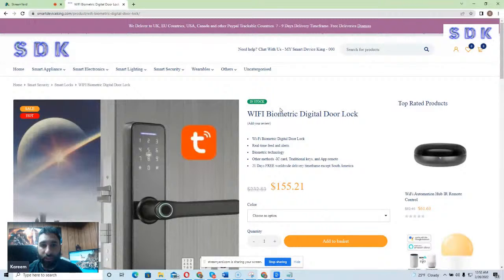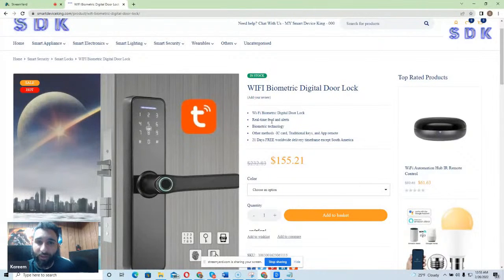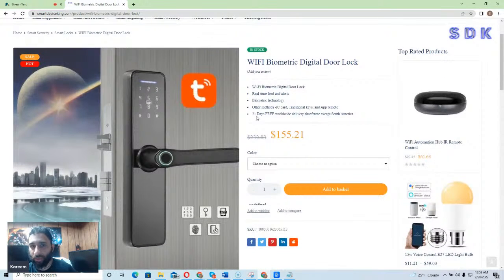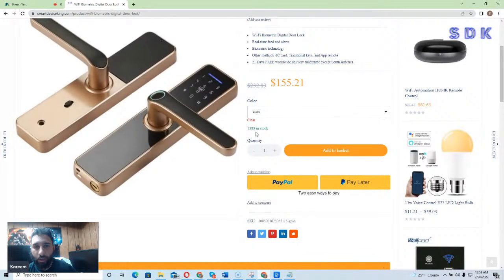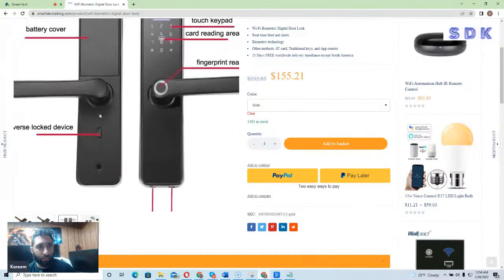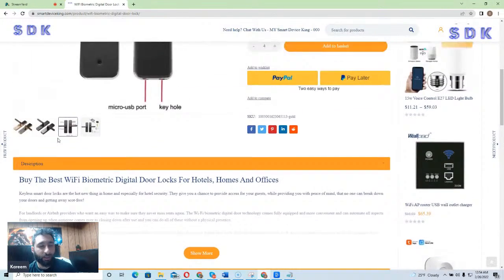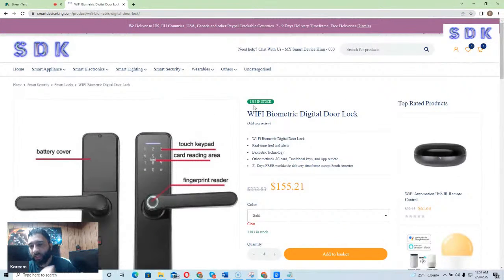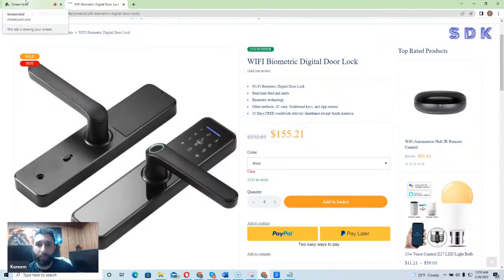WIFI Biometric Digital Door Lock For Bedroom, Office, Business and Airbnb Doors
The best in digital recognition and smart technology to keep you, and or your business safe at all times. Biometric and smart keyless door locks are designed to provide utmost security, either for your home or business doors. They are an excellent gadget for Airbnb  rentals and student rentals, the world at large. They allow you to provide access to anyone and you do not have to need to be there. With video recording, it means you get to see who is at the door before you decide where you will want to let such persons in or not. Also, as these locks have fitted sensors, you are alerted before anyone gets 5 meters to your door.